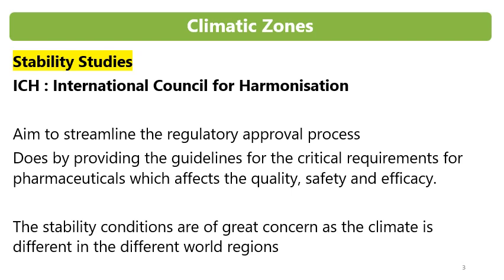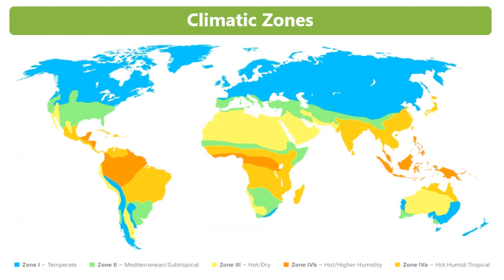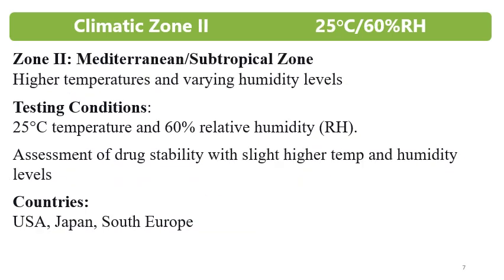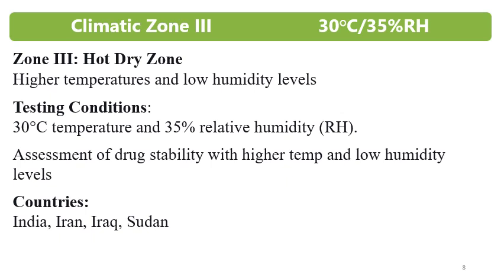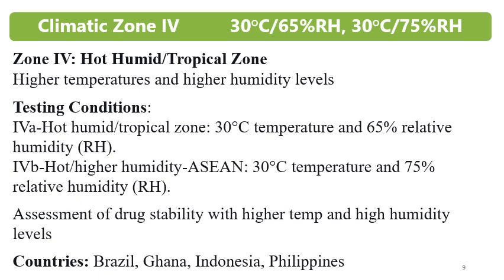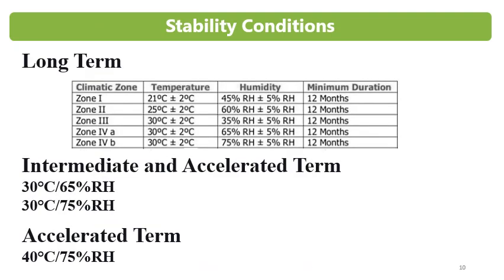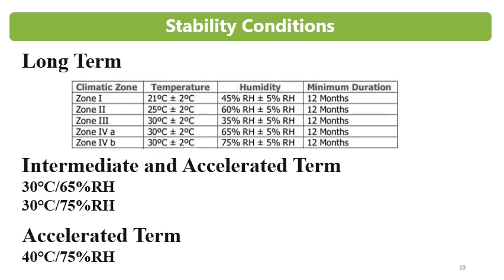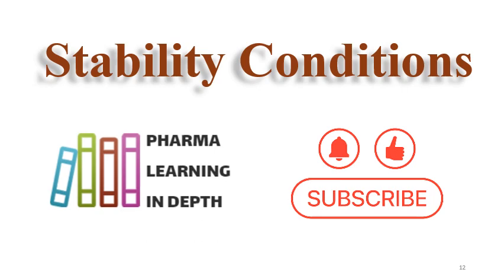Stability Study and Climatic Zones.